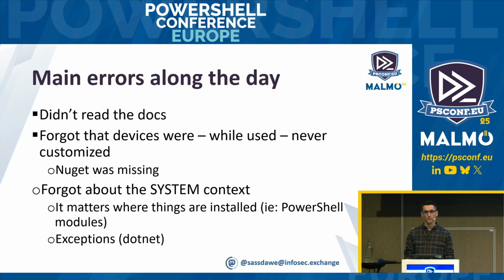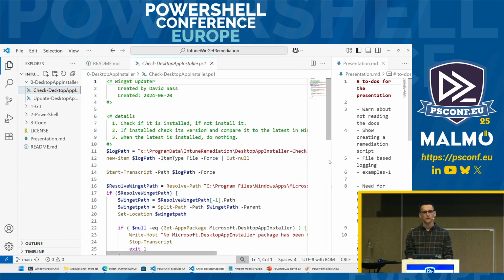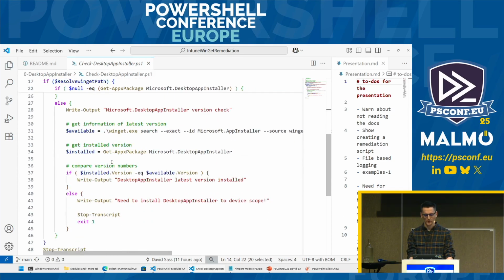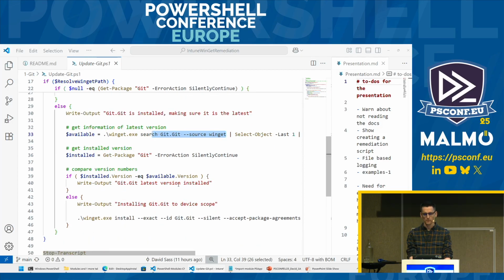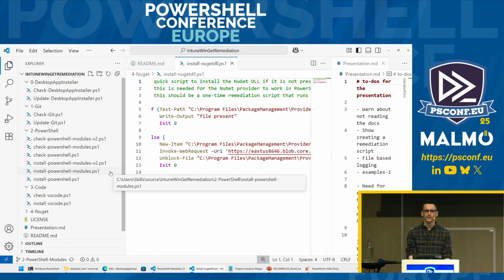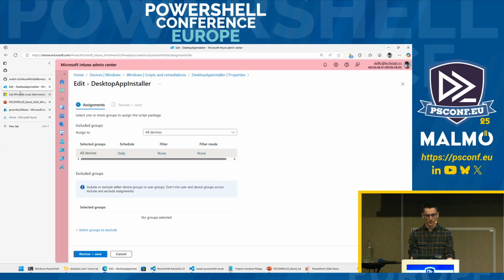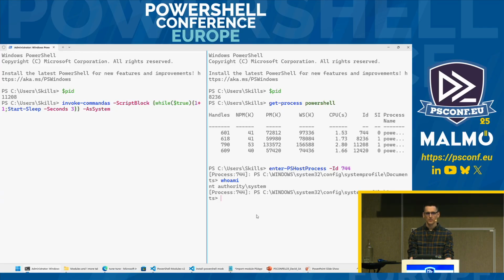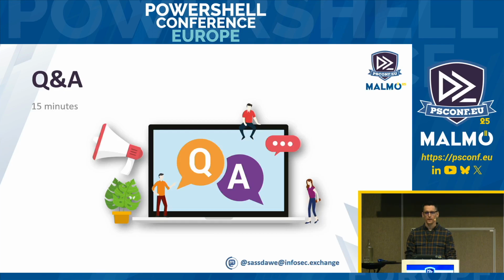Winget inside Intune remediation scripts - David Sass - PSConfEU 2025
Abstract:
Are you struggling to justify yet another subscription at work while bored to death by managing updates for the various software used across your organization? In this session, we’ll explore how to integrate Winget into PowerShell scripts and deliver them to your Windows devices using Intune’s remediation scripts feature. We’ll also cover techniques for gathering logs and other complex information, tasks that would otherwise require paid add-ons from the Intune Suite.
After attending this session, you’ll spend far less time patching and - hopefully - avoid wasting countless hours troubleshooting scripts like I once did.
If you need to convince your manager to let you attend PSConfEU, just tell them this session alone will pay for itself before the year is over.

Summary (autogen):
David Sass explores the intricacies of managing Intune remediation scripts within a highly controlled environment, specifically targeting the challenges faced in deploying applications on a fleet of hardened Windows devices. The session begins with an overview of Sass's background as a security domain architect and highlights the restrictive nature of the environment, which prohibits local admin rights and traditional software installation methods. The aim is to examine various alternatives to direct installations and share the missteps encountered along the way.

Sass emphasizes the complexity of using paid subscription services for application deployment due to the associated costs, security considerations, and the inefficiencies of internal bureaucracy. Instead, he considers the manual installation of applications—an arduous process that requires physical access to each device, which poses further logistical challenges. Although Sass initially dismissed the idea of packaging apps for Intune due to the complexities involved, he later acknowledges the necessity of exploring all possibilities.

The core discussion shifts toward the use of Intune platform scripts versus remediation scripts. Sass points out the lack of comprehensive documentation surrounding the execution timing of these scripts, leading to his frustration and subsequent recommendation to consult existing resources or community platforms for support. He recounts key errors made during his journey, including misjudgments about device configurations and failure to adequately scope installations. This results in a litany of challenges where he discovers that what works on his personal machine may not operate uniformly across the fleet.

Sass discusses the importance of employing logging mechanisms when executing remediation scripts, detailing his realization of the necessity for both output output and exit codes to ascertain successful execution. The lecture transitions to practical demonstrations, where he walks through PowerShell modules, installations, and the significance of correctly configuring scheduled tasks for remediation scripts. Sass provides insights into the operational nuances of using tools like Winget in a system context, underscoring the path dependency in finding executables within the Windows ecosystem.

Sass emphasizes the consideration of proper scheduling to optimize script execution timings based on user activity patterns. He details effective logging solutions, including leveraging Application Insights to centralize logs, asserting that this method alleviates many of the constraints associated with file-based logging. Using Application Insights not only streamlines visibility across machines but allows for sophisticated querying and monitoring of script execution health.

In closing, Sass summarizes best practices gleaned from his experiences—recommending meticulous review of documentation, judicious use of community forums, and a systematic approach to coding with acknowledgment of the unique context of script execution in an Intune managed environment. He reiterates the importance of operational awareness as it pertains to device management and the need for adaptive strategies when integrating solutions for effective application deployment. The session culminates with a brief question-and-answer segment, highlighting the practical ramifications of managing a secure fleet and the associated complexities of balancing security needs with operational efficiency.

Chapters:
00:00:00 Winget inside Intune remediation scripts - David Sass - PSConfEU 2025
00:00:20 Introduction to Intune Remediation Scripts
00:05:27 The Importance of Documentation
00:13:06 Logging and Monitoring Strategies
00:16:09 Navigating Intune's Remediation Scripts
00:20:22 Challenges with Package Management
00:24:31 The Need for Nougat
00:28:52 Implementing Application Insights
00:32:48 Running and Troubleshooting Scripts
00:38:26 Complex Script Integrations
00:42:06 Key Takeaways and Lessons Learned